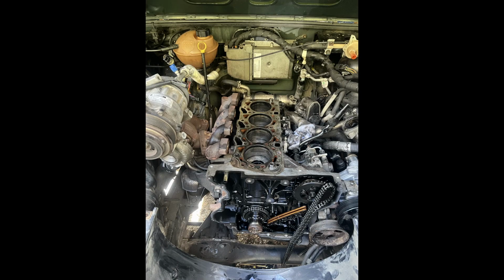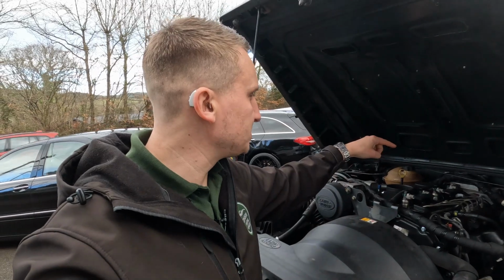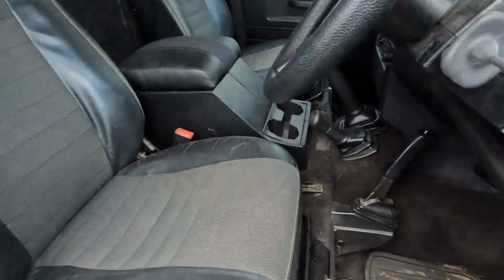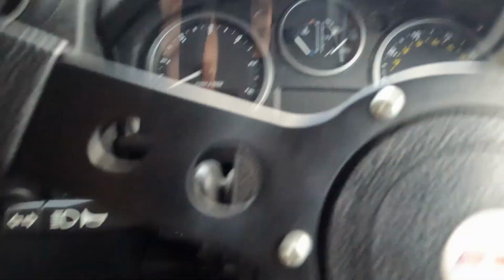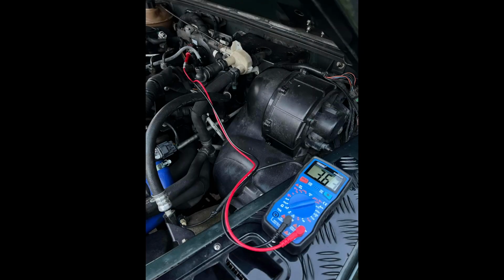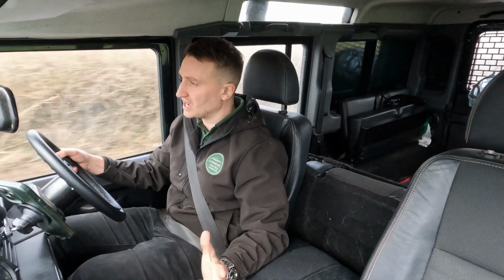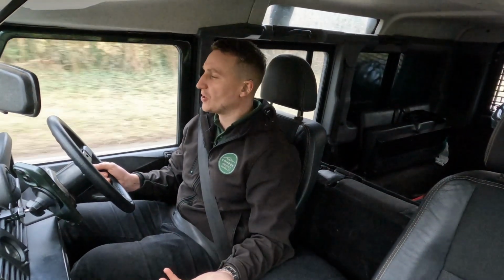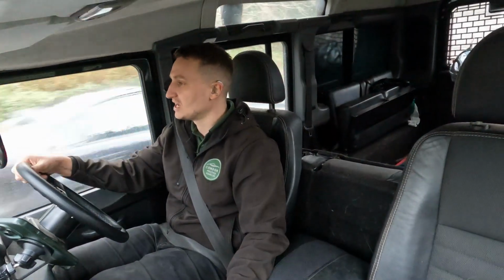I thought it was sorted... Apparently NOT! My Land Rover Defender 110 XS won't stop costing money!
Hi & Welcome to the channel, I own a car showroom in the southwest and today I want to show you around my new Land Rover Defender 110 XS. I'll be using it as a daily and I've already spent a lot of money on it!